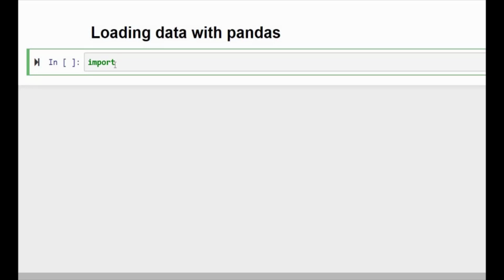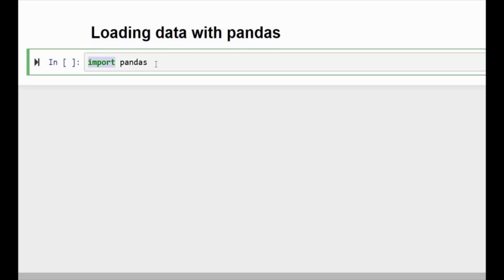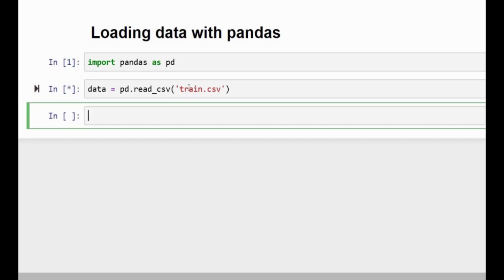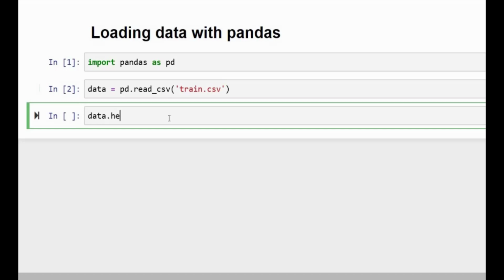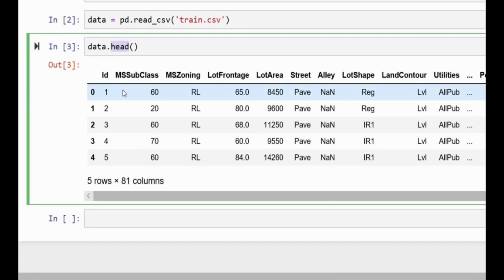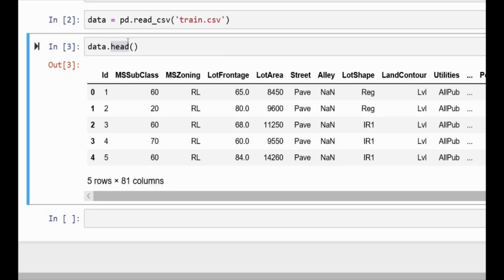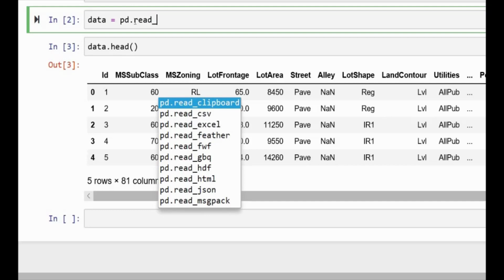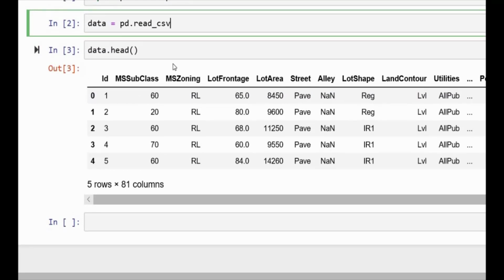Python File handling - reading excel files | Python for Data Science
In this video we will work on reading file using pandas.

Python Tutorial to learn Python programming for Data Science with examples.

In this video we will see:
- reading an excel file using pandas.
- read_csv